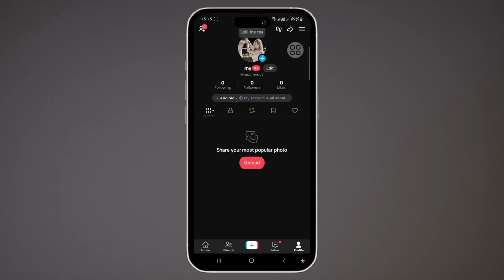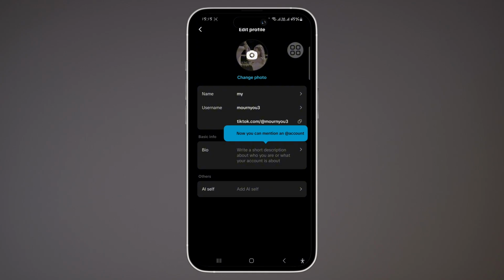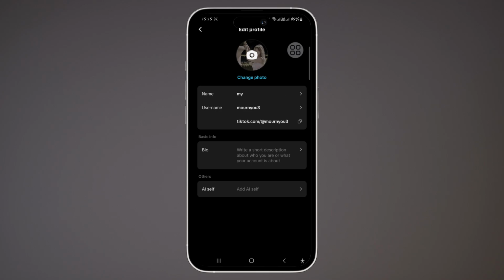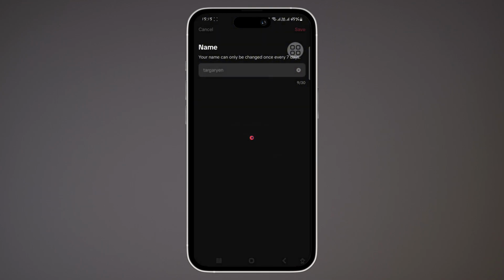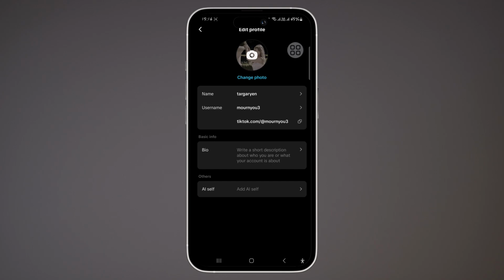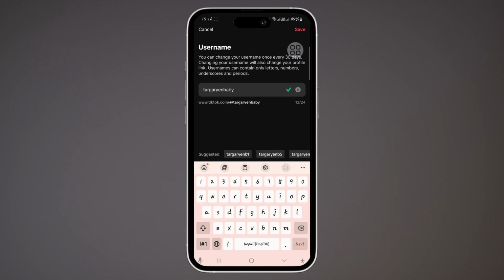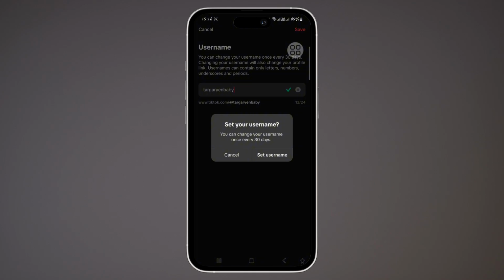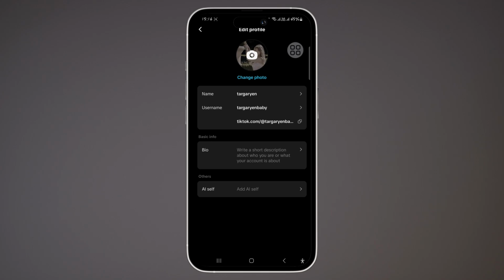How To Change TikTok Username or Name 2026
Want to update your TikTok identity and stand out in 2026? 📱✨ This step-by-step guide will show you exactly how to change your TikTok username or display name بسهولة and avoid common mistakes that could lock you out from changing it again!

What You’ll Learn in This Video:
✅ How to change your TikTok username (step-by-step)
✅ How to update your display name separately
✅ Username rules and limits you must know in 2026
✅ Tips to choose a unique and SEO-friendly TikTok username

Whether you’re rebranding your account, fixing a typo, or just want a fresh new look, this tutorial will help you change your TikTok name quickly and correctly.

📌 Chapters:
⏱ 0:00 - Introduction
⏱ 0:10 - How To Change TikTok Username